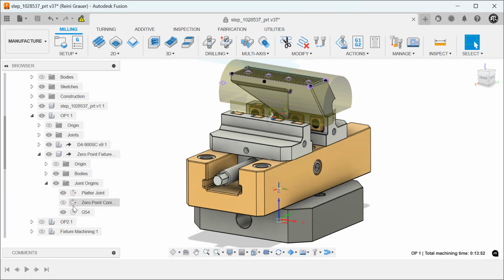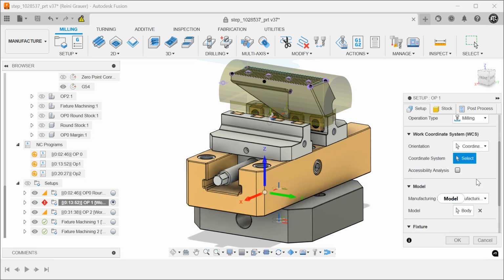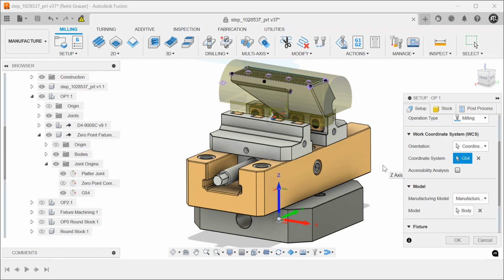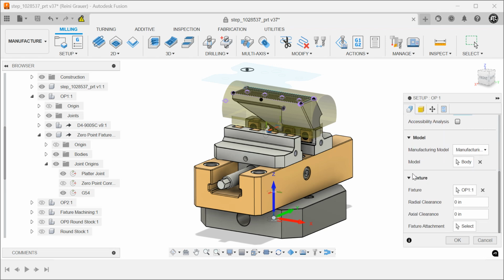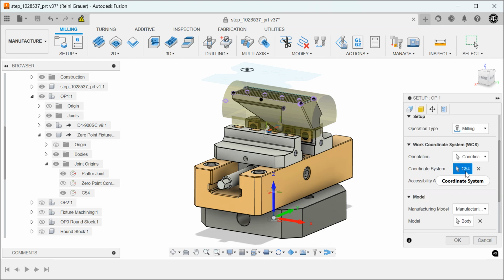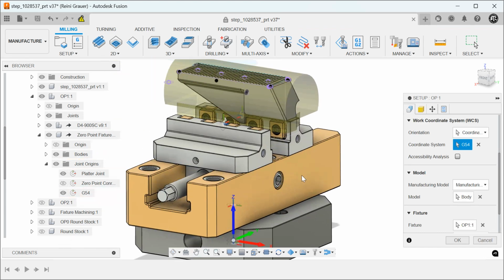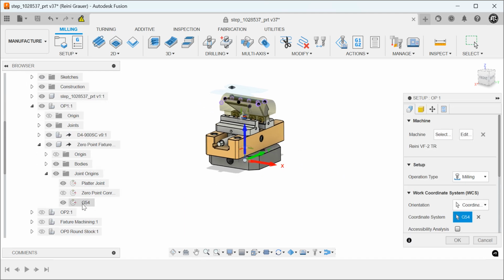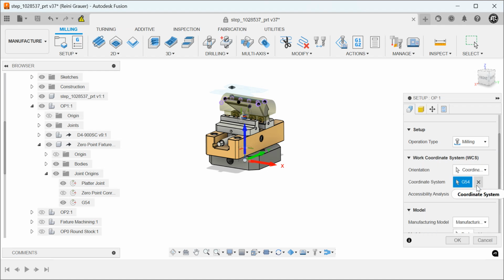Fusion 360 Joint Origin for Zero Point WCS and a Feature Request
Sorry about the audio, I recorded this on the crappiest possible bluetooth headset I have in my shop.